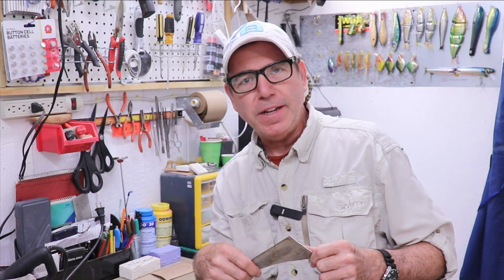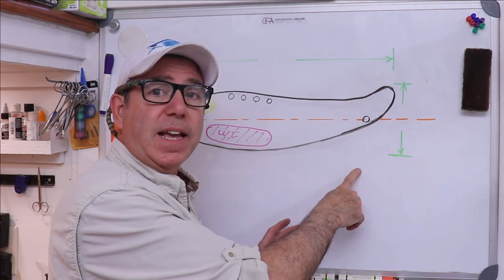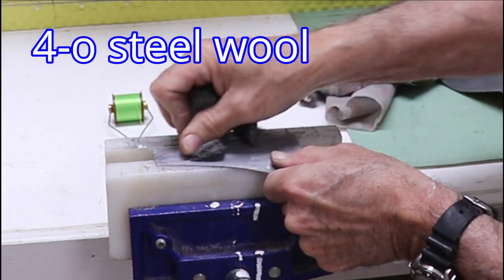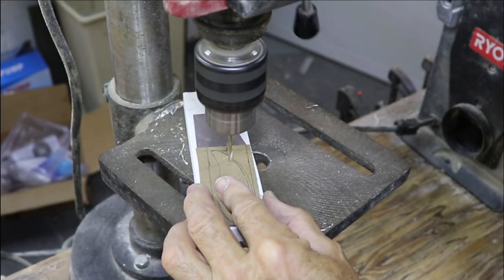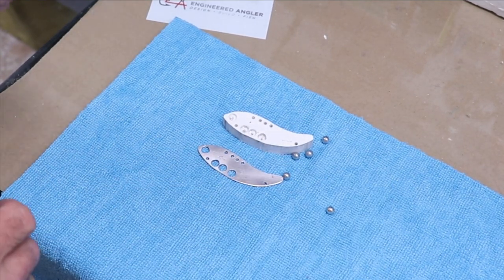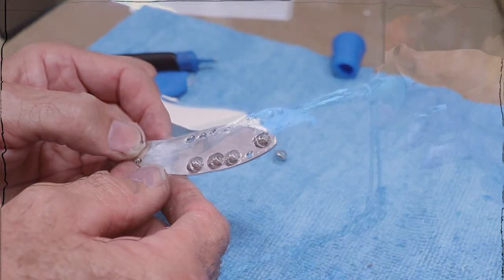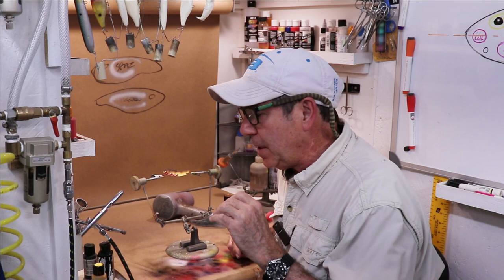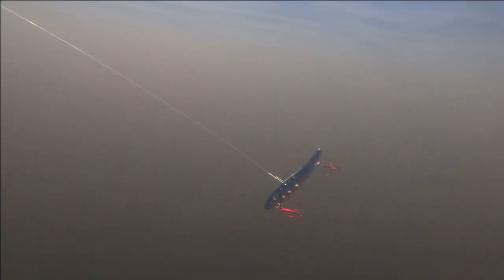Making a Blade Bait, The Easy Way.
Here's a simple way to make a blade bait using some thin scrap aluminum.  There's no melting lead involved and you can make one, put hooks on it and be out fishing in no time.

Spray on Cleat Coat:
2K Automotive Clear small batch